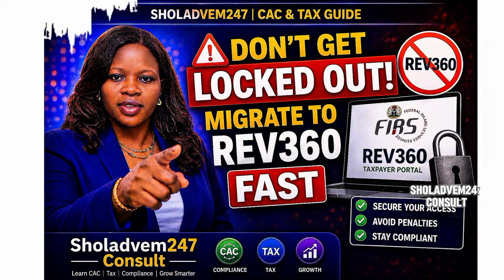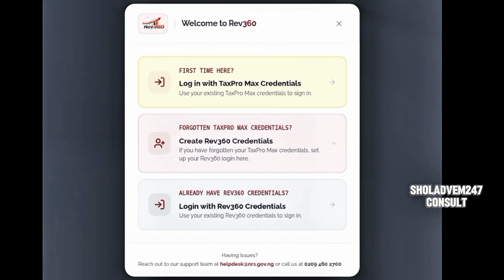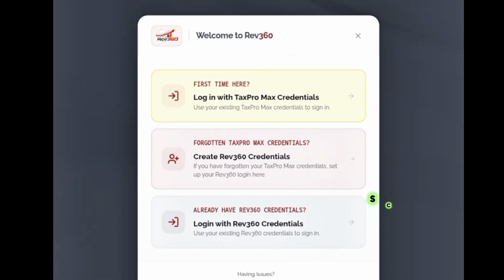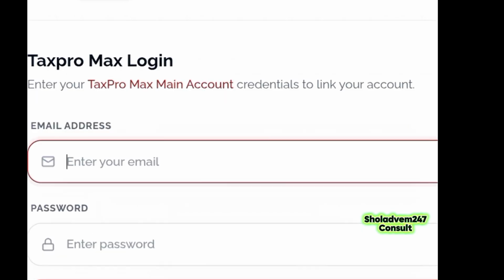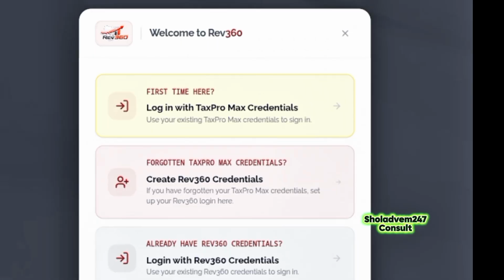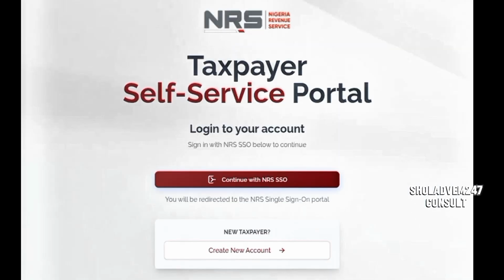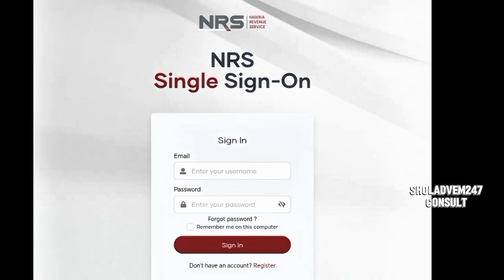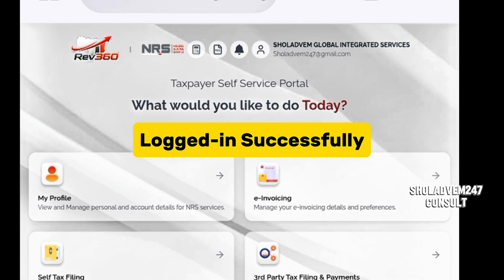How to Login to Rev360 Successfully, With TaxProMax details.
How to login Rev360 Rev360 invalid login Rev360 sign in guide
Are you trying to login to Rev360 but keep seeing “Invalid Login”? You’re not alone.
In this video, I explained the exact steps to sign in successfully, the mistakes many users make, and how to fix common Rev360 login problems fast.
Watch till the end so you don’t get locked out of your account.

TIMESTAMPS
00:00 Introduction
00:28 Why Rev360 Shows Invalid Login
01:10 Things You Must Check First
02:05 Correct Way to Sign In
03:18 Common Login Mistakes
04:30 How to Fix Invalid Login Errors
05:45 Final Tips Before Logging In Again
06:30 Closing